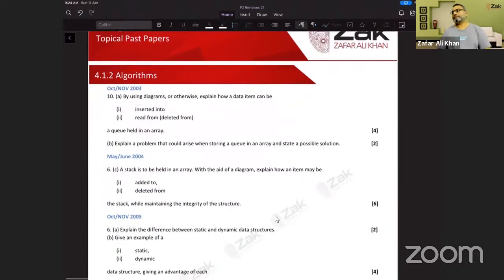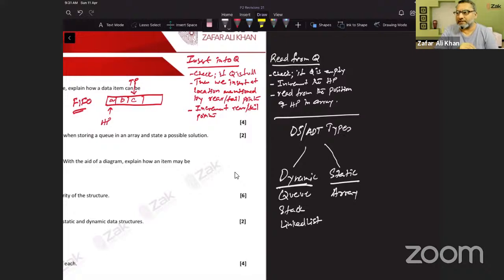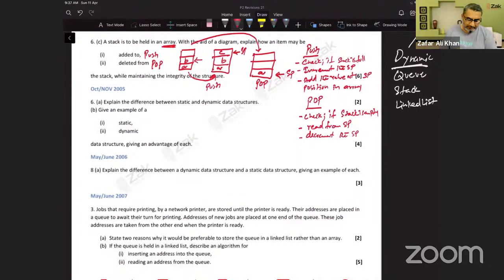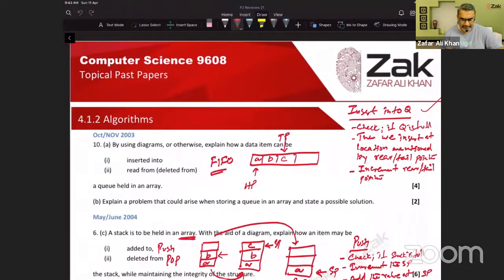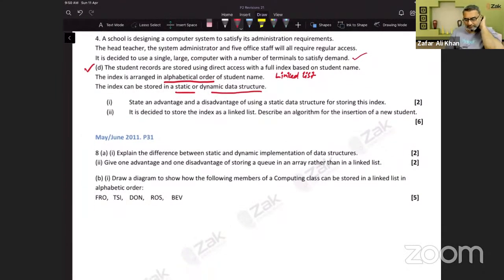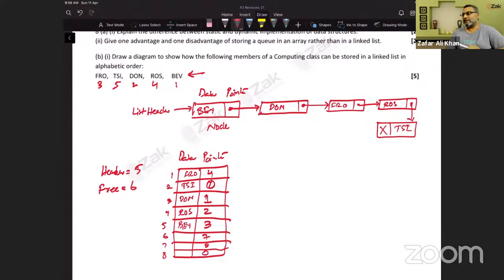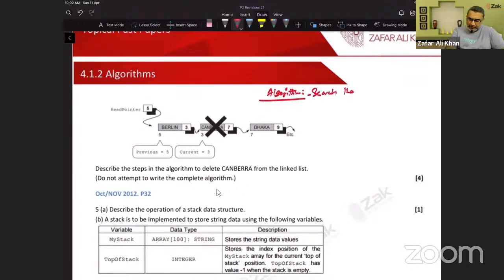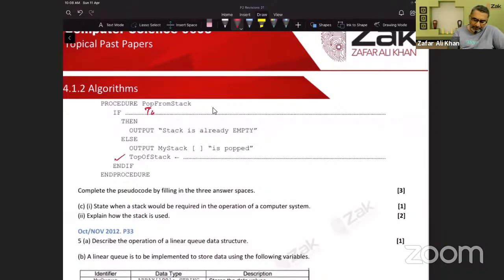Abstract Data Types (ADT): Topical Past Papers (Part 3 of 4) | AS Level CS | CS with ZAK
Abstract Data Types (ADT): Topical Past Papers (Part 3 of 4). A lesson for Cambridge AS Level Computer Science (9618) from the topic Data Types and Structures. It ends with real past-paper questions.

Chapters
0:00 Inserting into a queue
5:30 Reading from a queue
11:55 Stack operations
17:45 Queue applications
25:57 Direct access files
36:47 Linked list with pointers
43:32 Stack with pointers